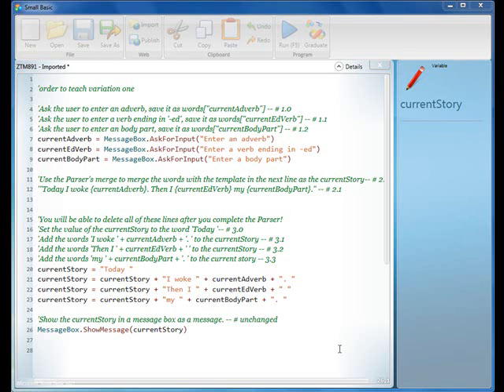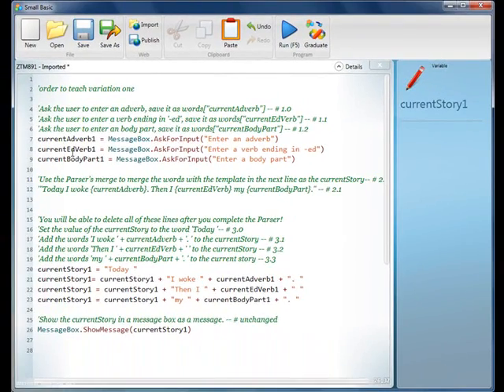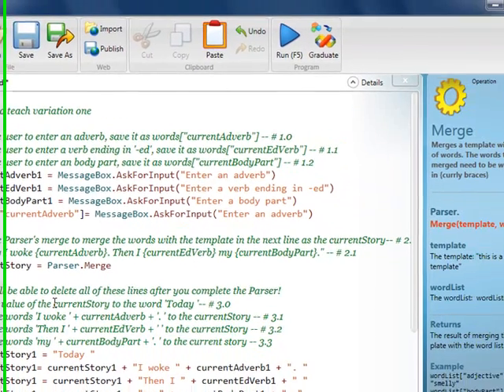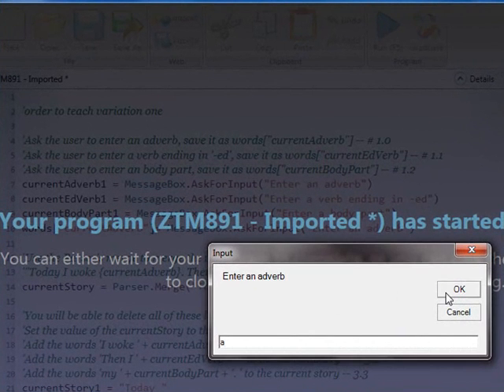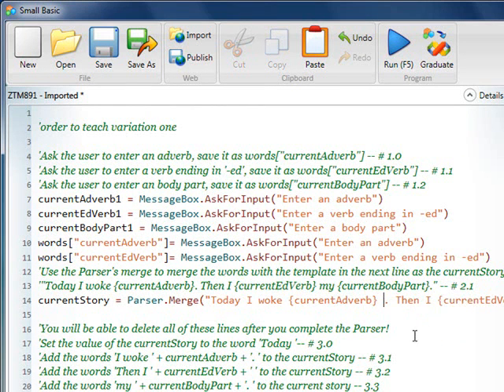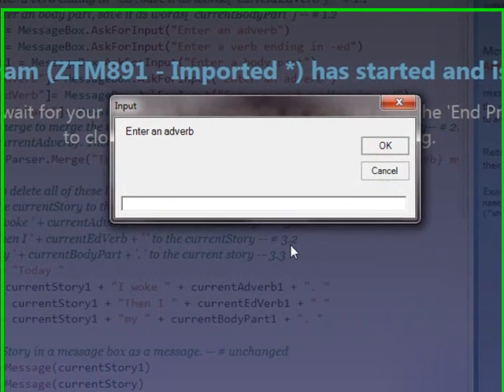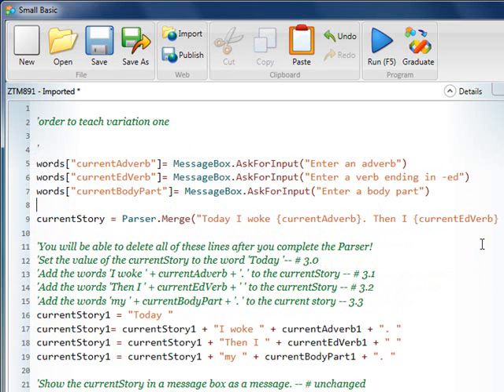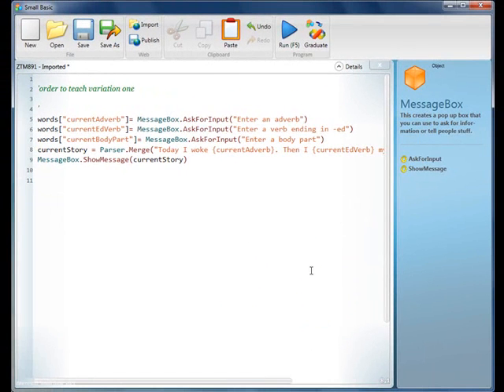TEACH ADLIBS_VariationOne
train-the-trainer screencast for TKP teachers, showing how to teach the first version of the ADLIBS variation